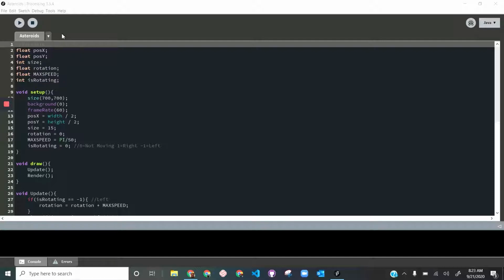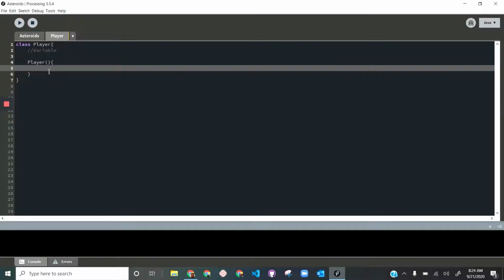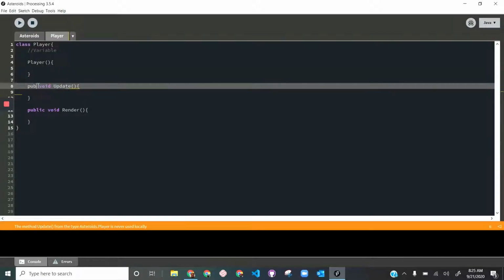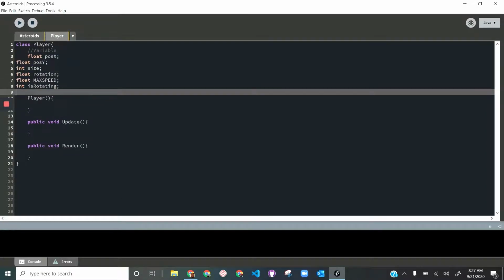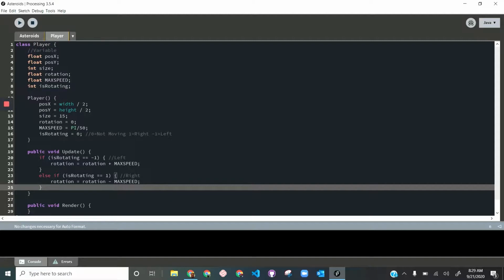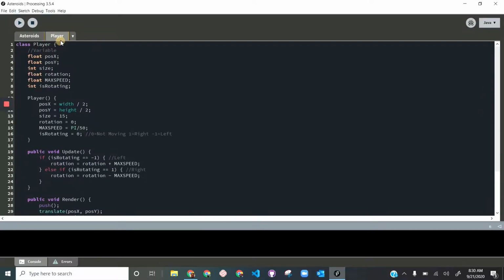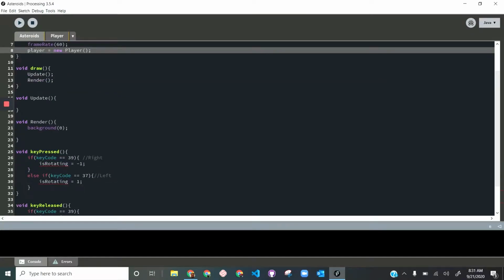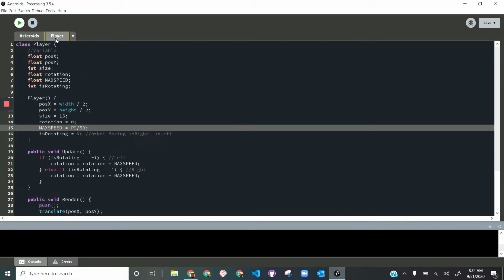Asteroids Part 3 (Processing, Java)